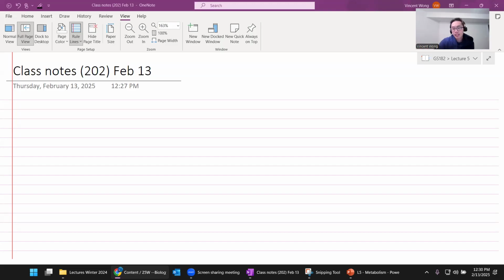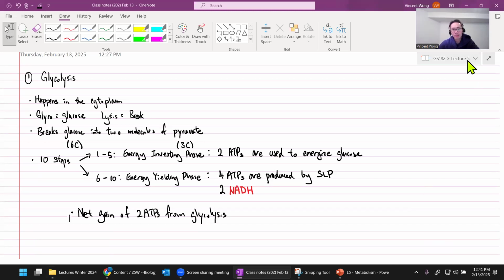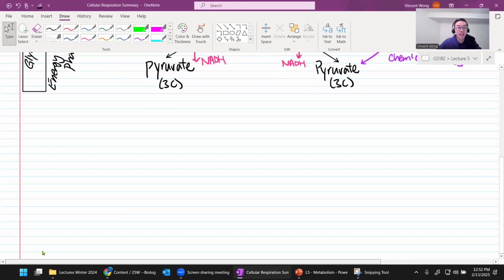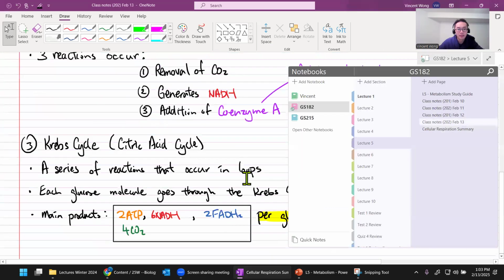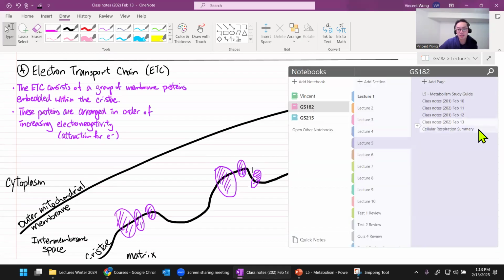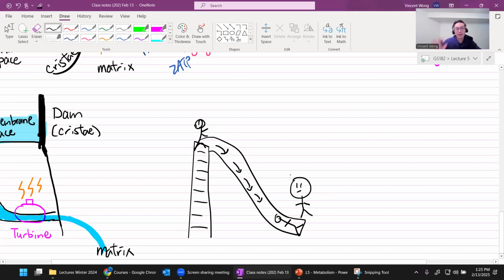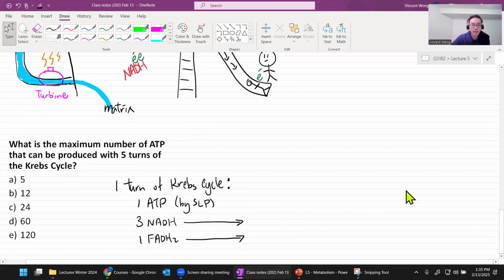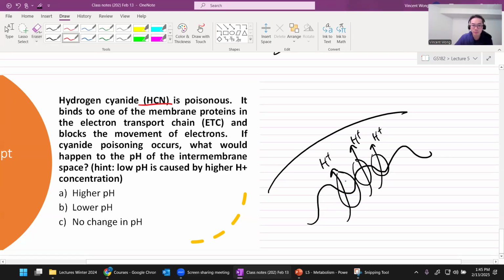L5 Metabolism Part 2 Feb 13 2025